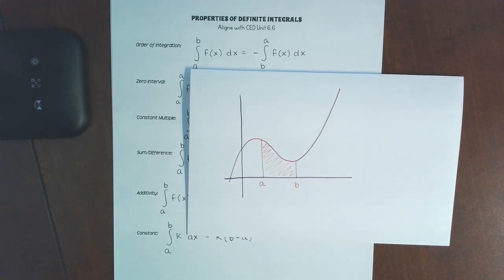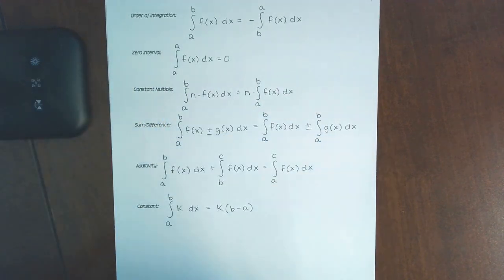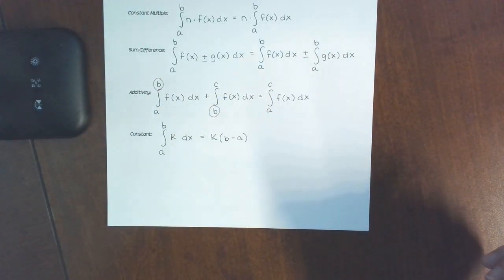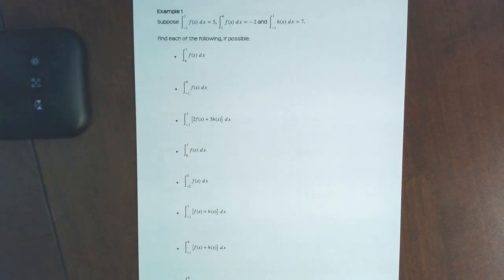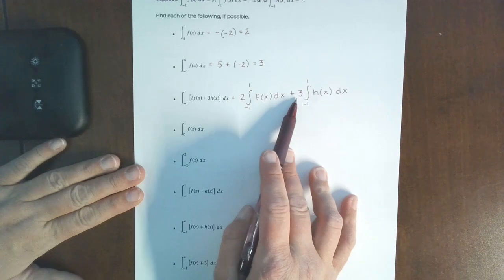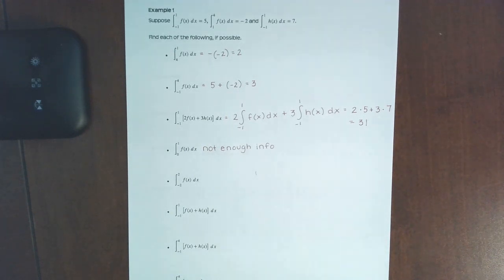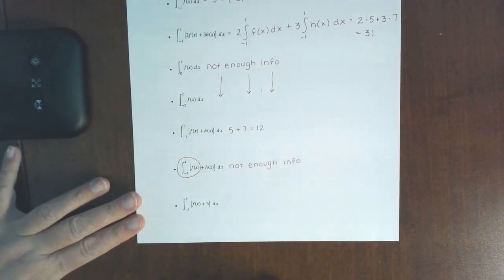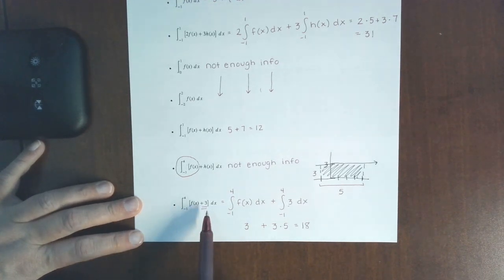Properties of Integrals (6.6)